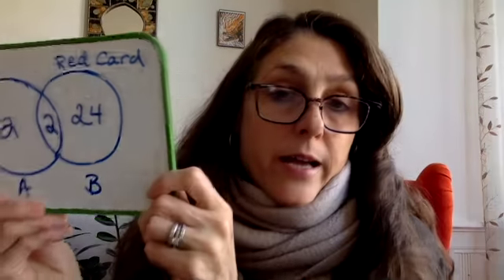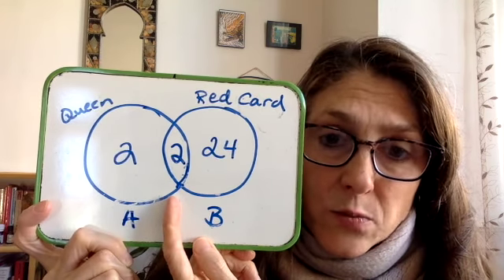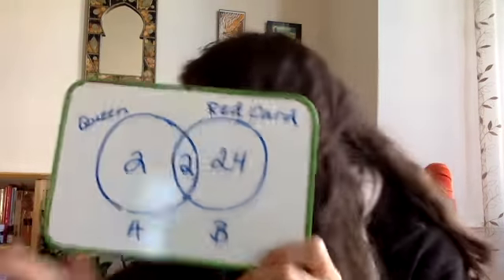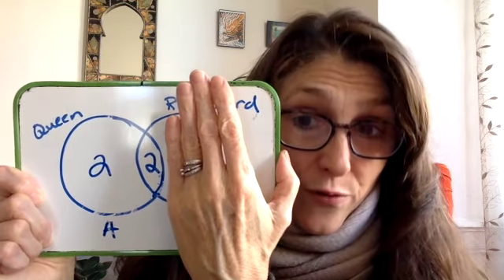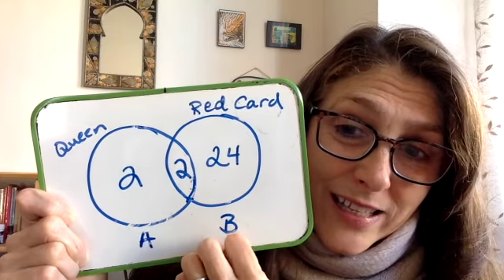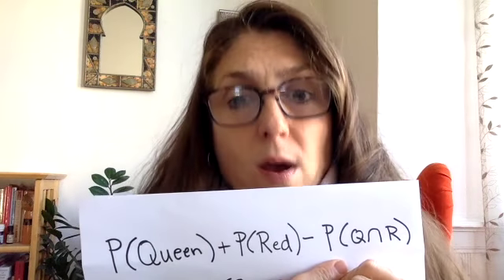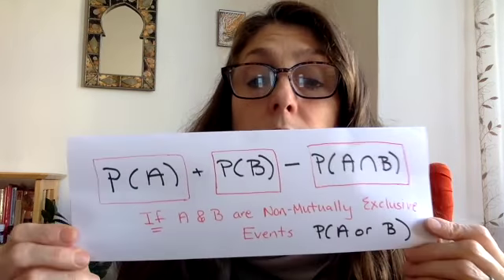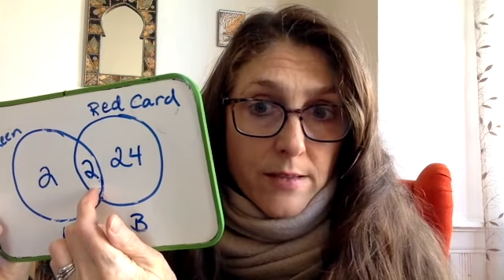Non-mutually exclusive events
What is the probability of drawing a card that is a queen or a red card?